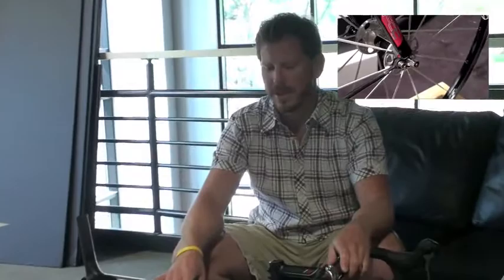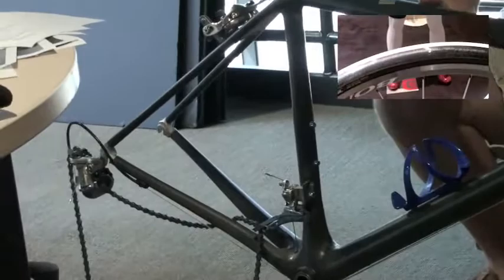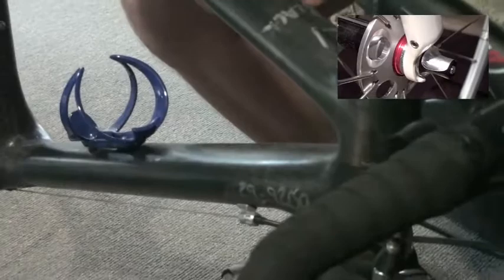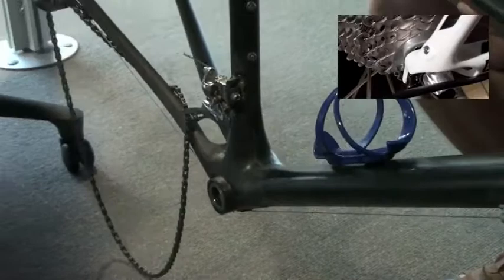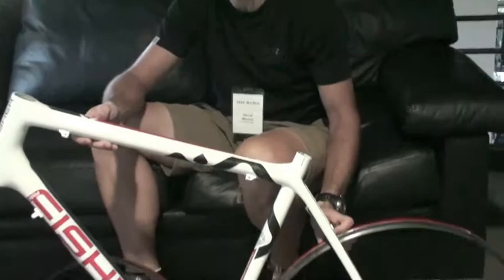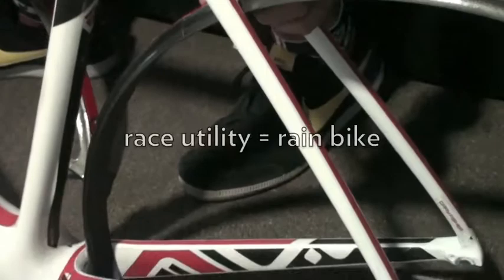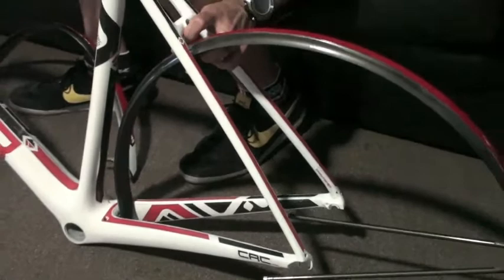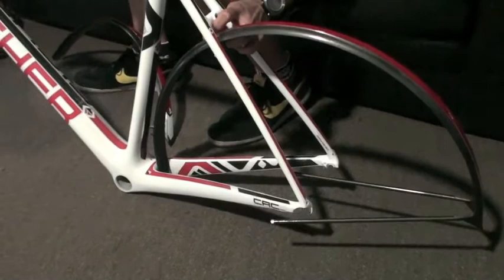Huggacast 121: Fisher Cronos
Trek's Industrial Designers -- Hans Eckholm and David Bloom -- show us a Madone prototype and Fisher Cronos.